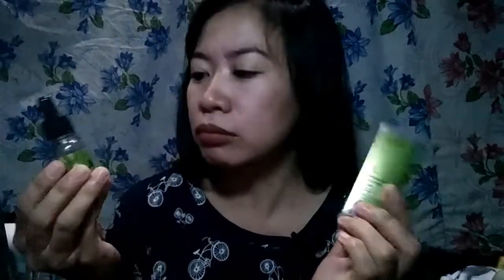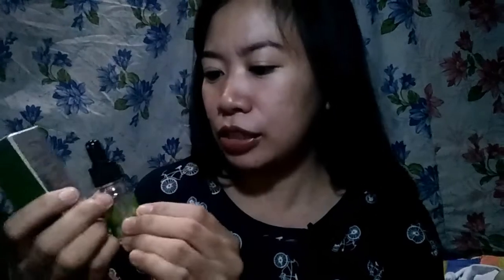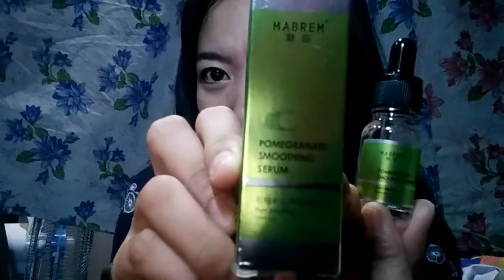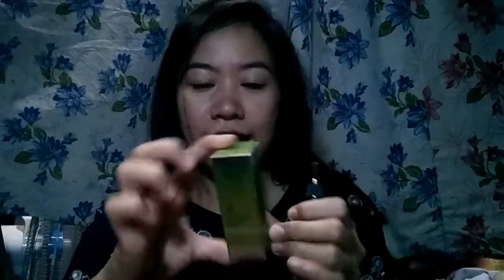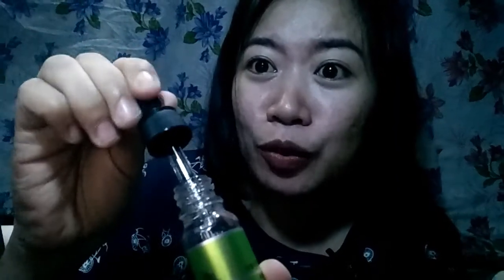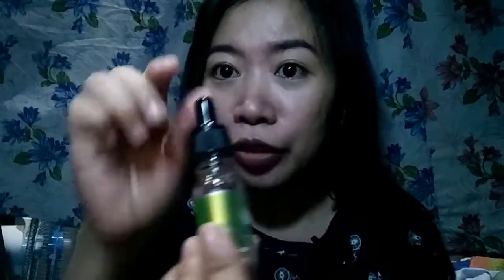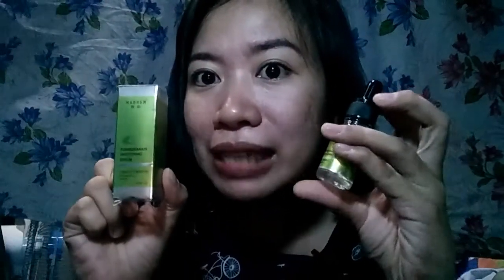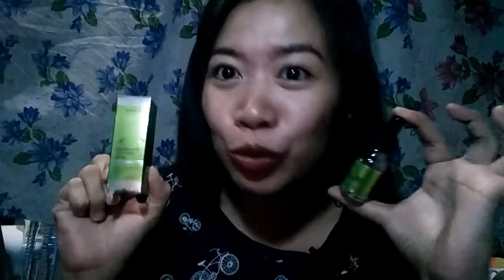AFFORDABLE PRODUCT TO MINIMIZE LARGE PORES | MABREM POMEGRANATE SMOOTHING SERUM